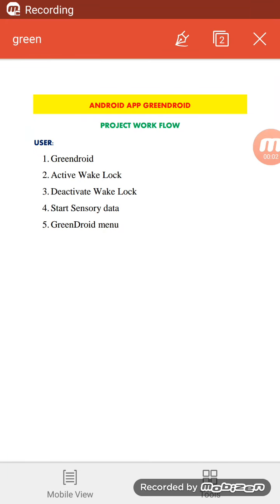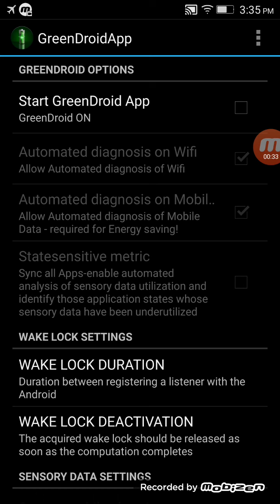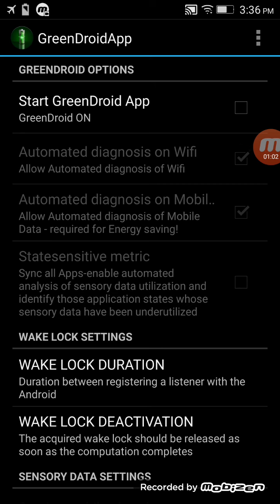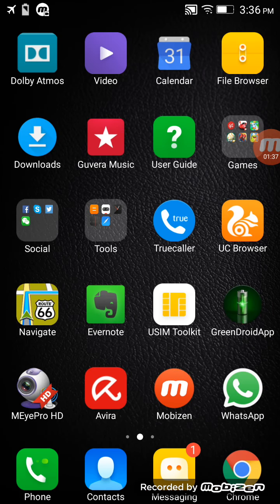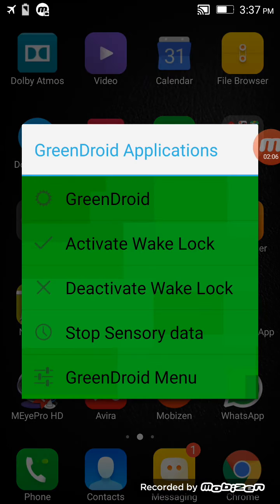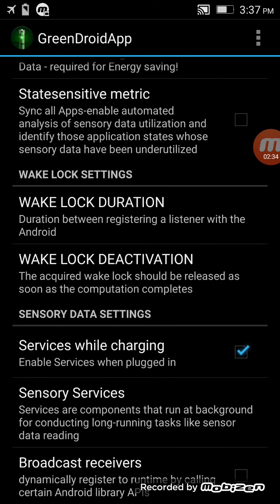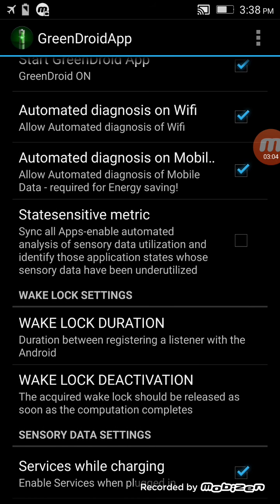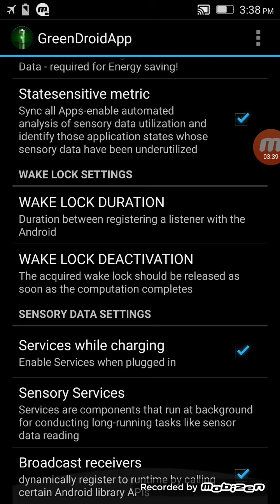Greendroid Android project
MICANS INFOTECH PVT LTD, pioneer in software application development, android apps, medical imaging , research applications , customized software applications, ERP systems . IT Services | Android Apps | ERP Software | Web Development E-Commerce | Engineering Services The content of the project:
1. IEEE standard reference paper
2. PowerPoint presentation
3. Screenshots
4. Software
5. Source code
6. Videos
7. ReadMe document to guide.